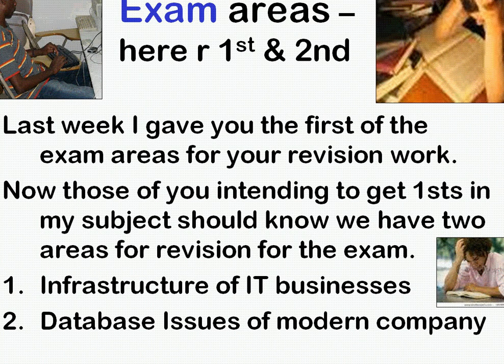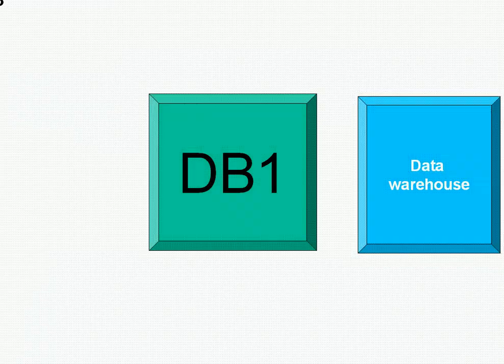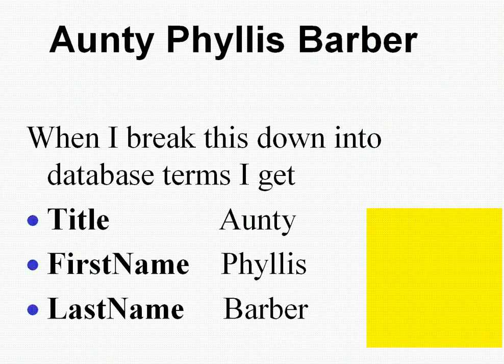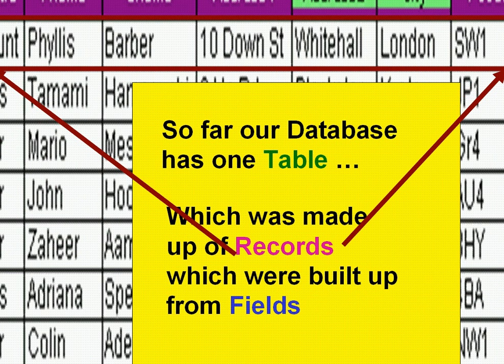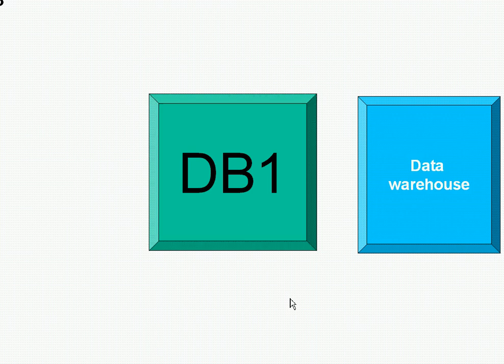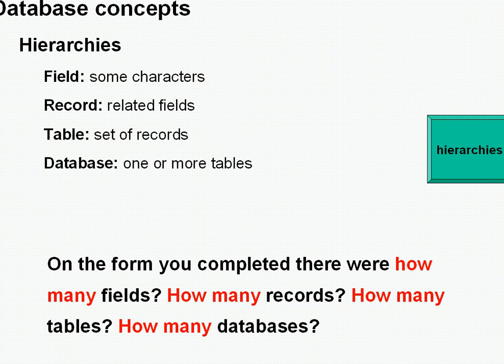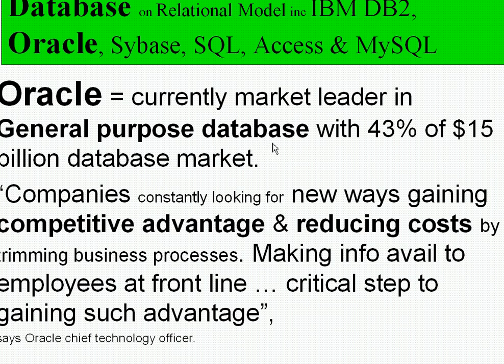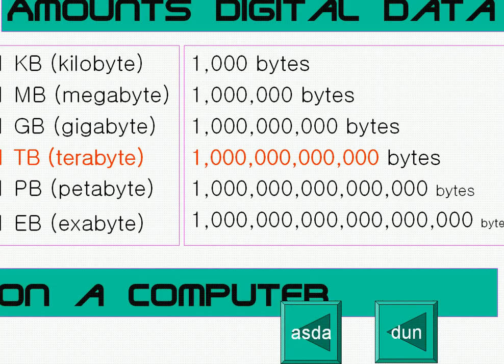Tower ISM 3 Meant for ISM students only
Tower ISM - Lecture 3 This is meant for ISM students so is probably Boring unless you are an ISM student